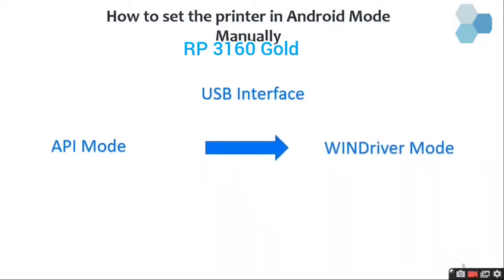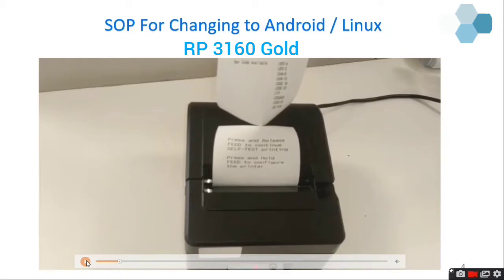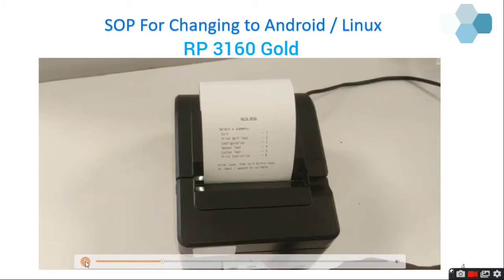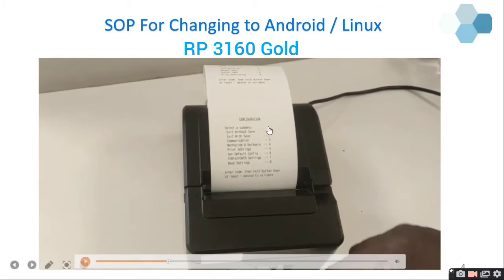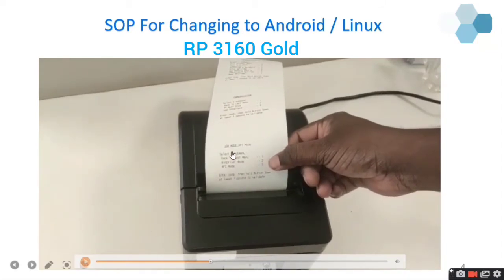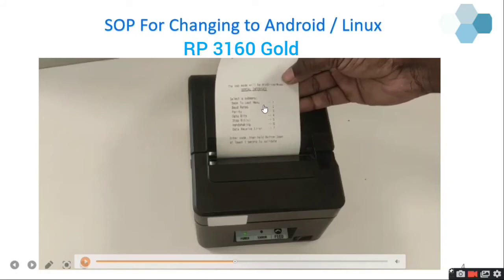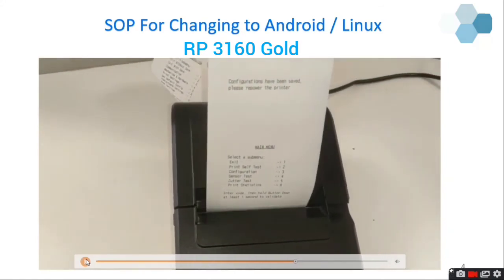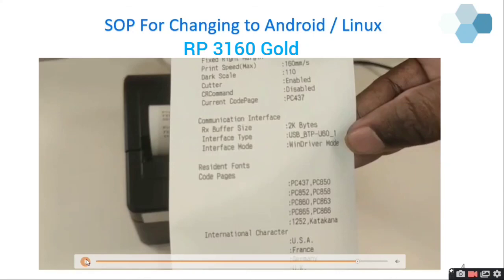How to Install RP 3160 Gold in Android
To use it android you need to change the mode